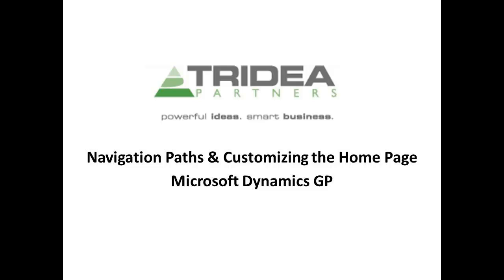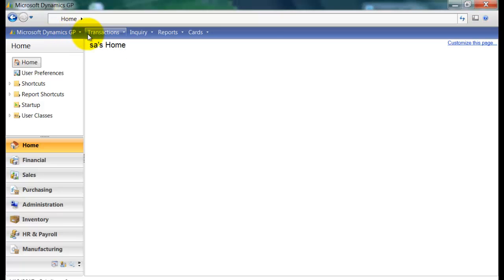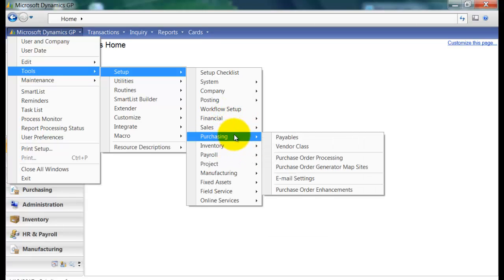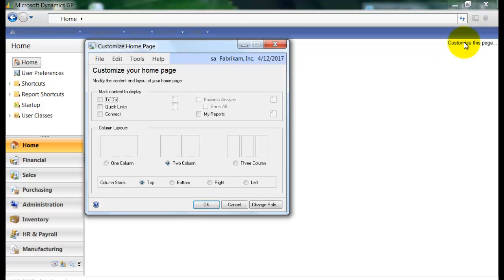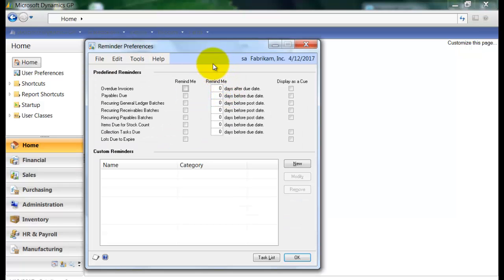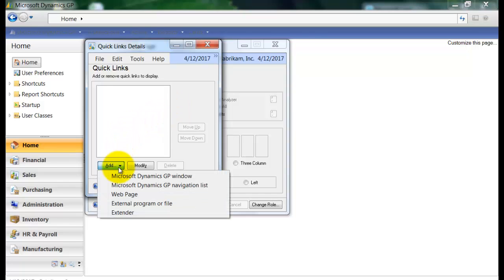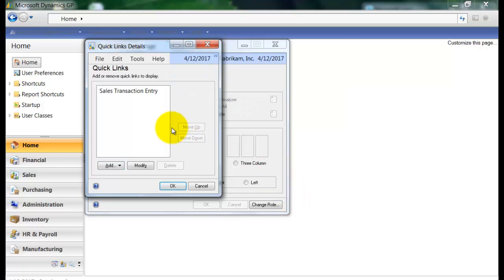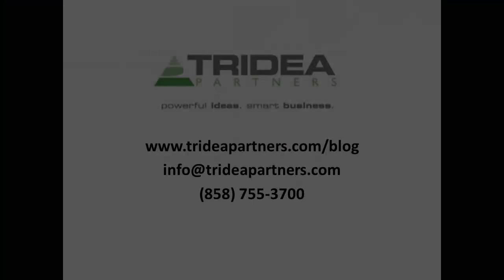Microsoft Dynamics GP - Navigation Paths and Homepage Customization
This video illustrates how to use navigations paths and how to customize your homepage in Microsoft Dynamics GP.

Tridea Partners is a Microsoft Dynamics GP Partner serving Southern California and the Salt Lake City region,